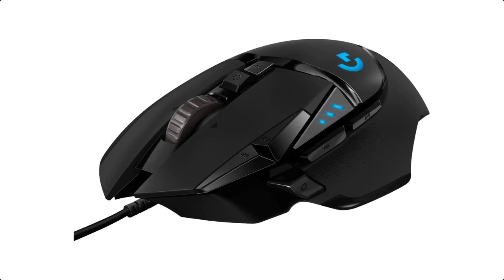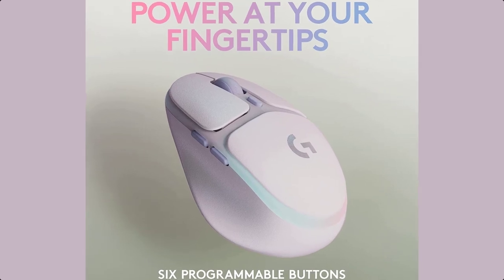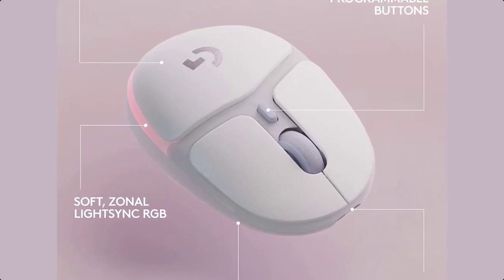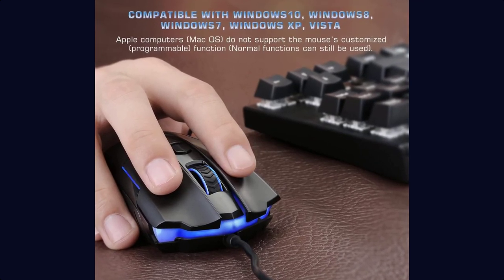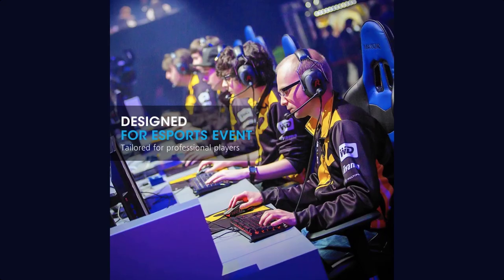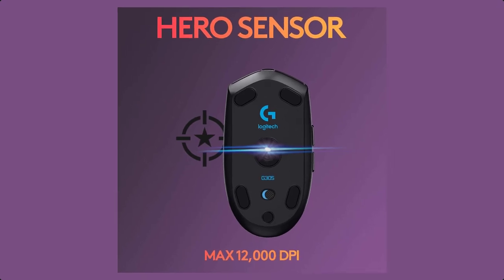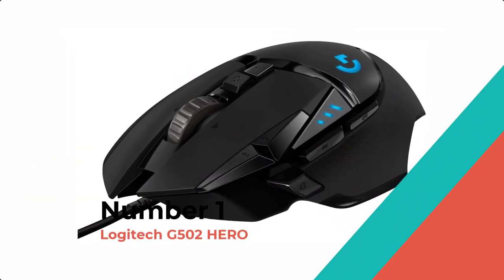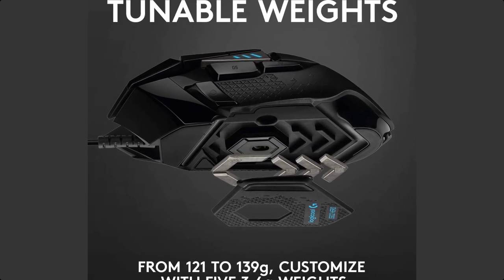5 Best Gaming Mouse [2023]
Links to the Best Gaming Mouse 2023 are listed below. At Best 5 Product, we've researched the Best Gaming Mouse 2023 on Amazon saving you time and money.

► 4. Liz Sword Wired -
► 3. Logitech G203 Wired -
► 2. Logitech G305 -
► 1. Logitech G502 HERO -

Hope you enjoyed my Best Gaming Mouse 2023 video.